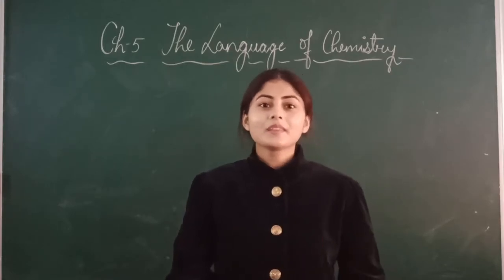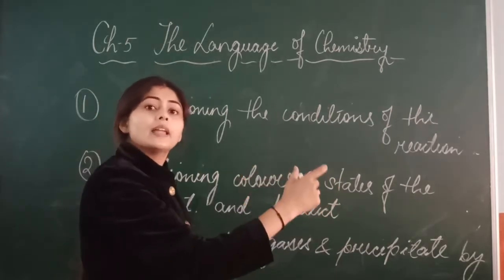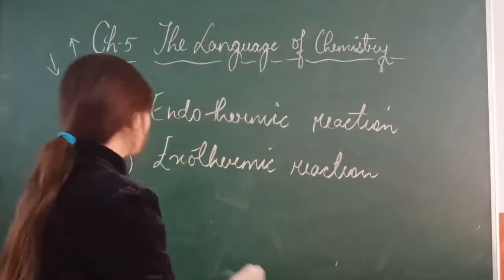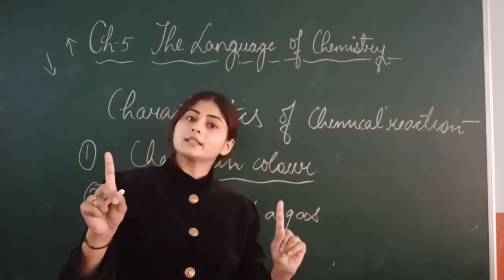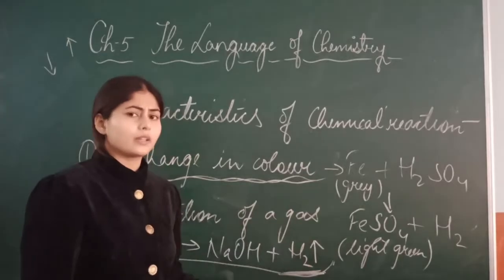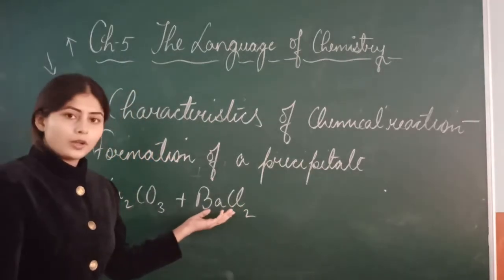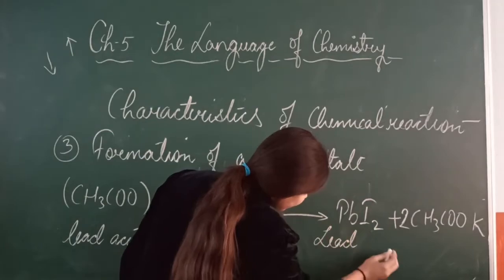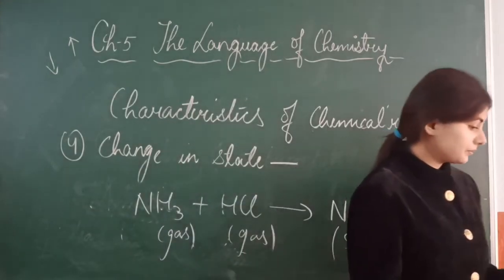Class-7 Chemistry (21/12/21)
Chap-5 the language of chemistry